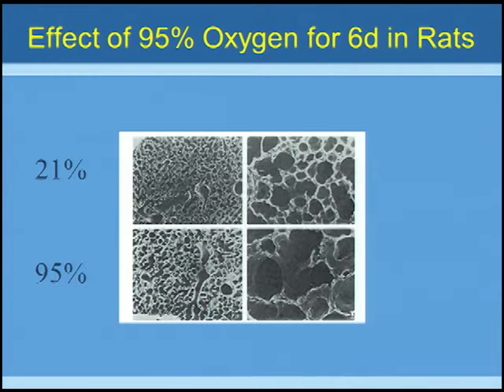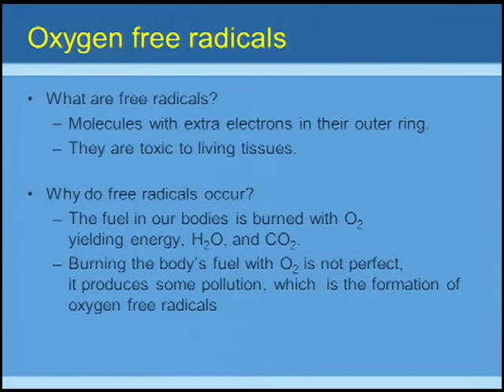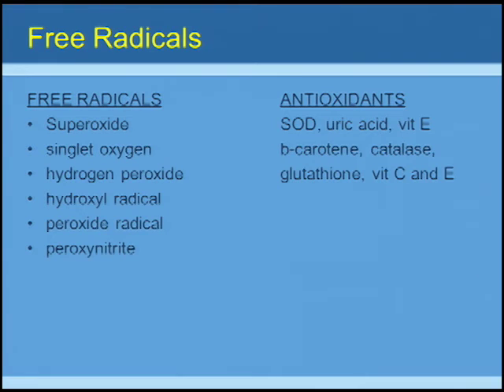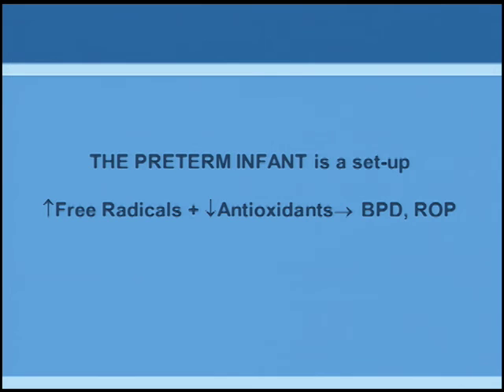Current Topics in Respiratory Care 2015: Program 5